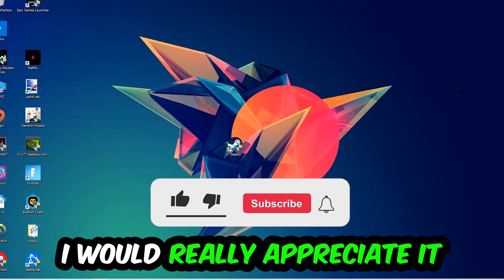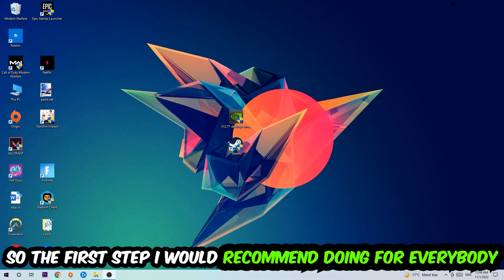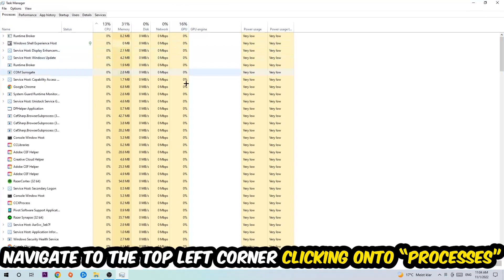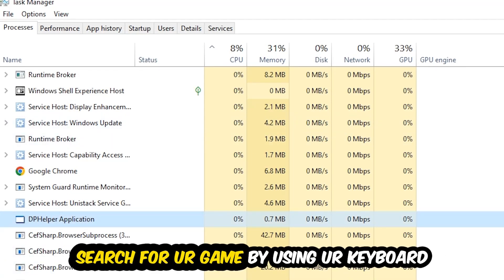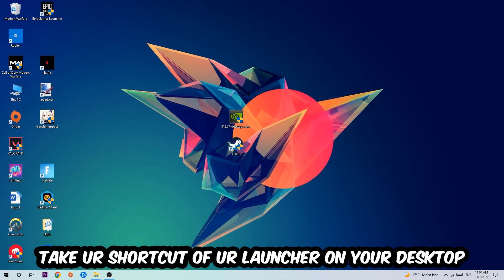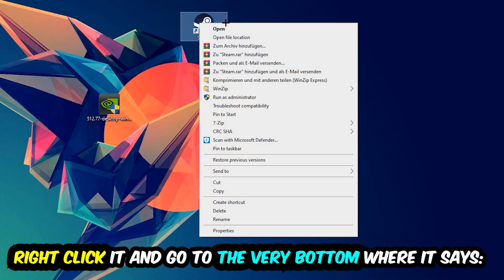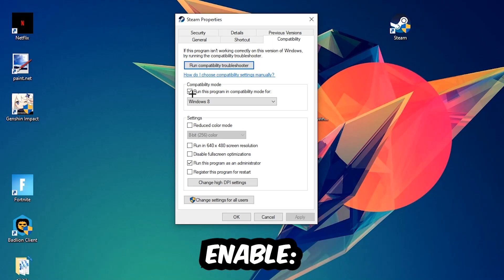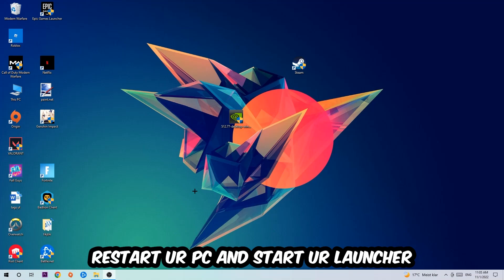Nier Automata – Fix Not Launching – Complete Tutorial